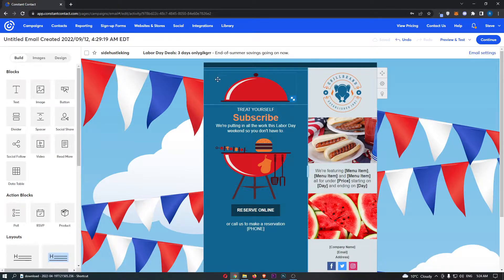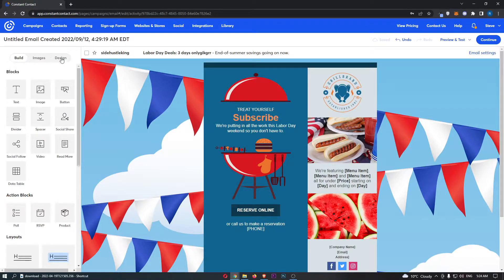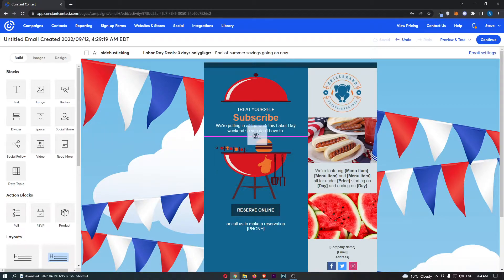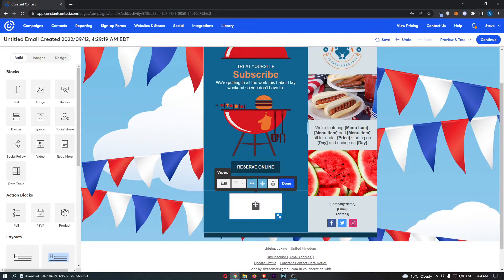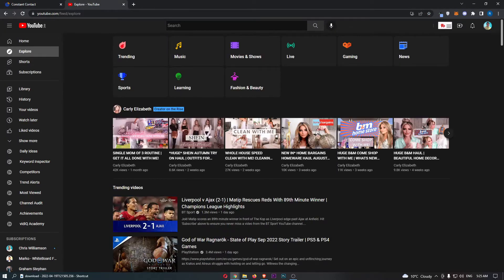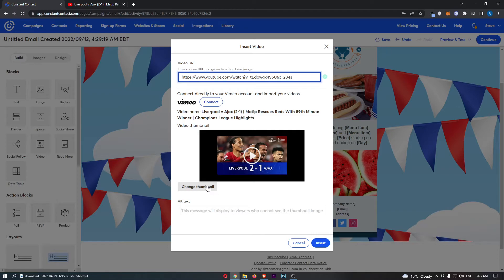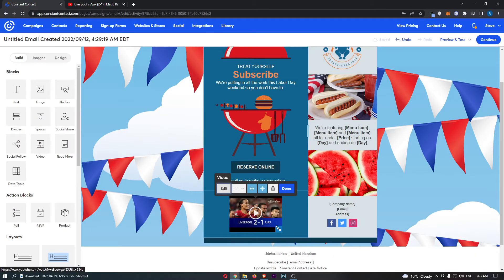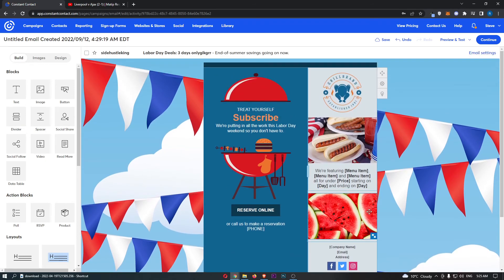How To Add Video To Email on Constant Contact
In this tutorial I will show you How To Add Video To Email on Constant Contact